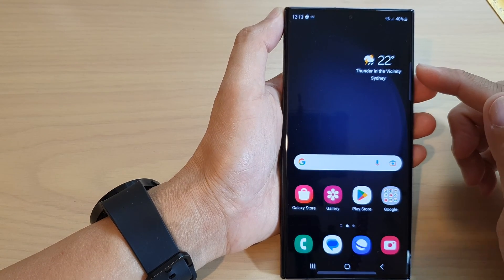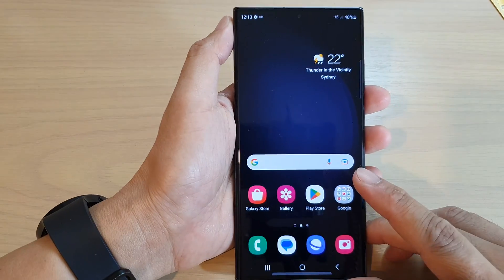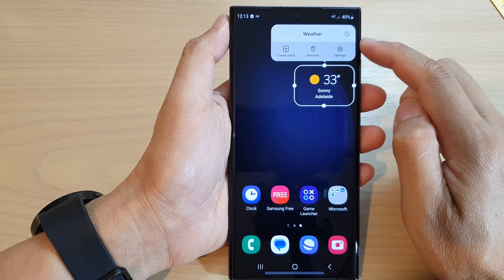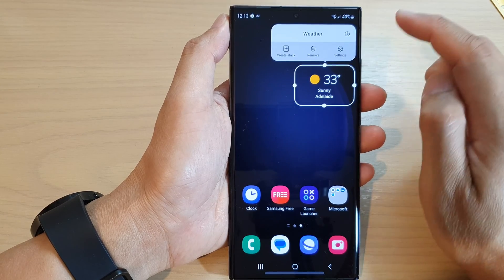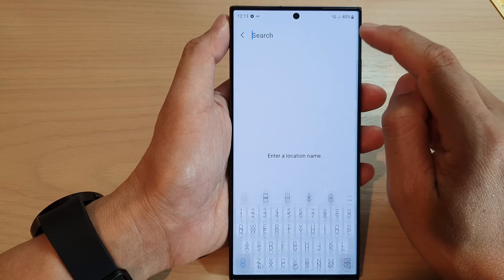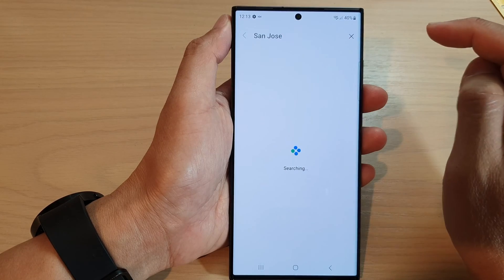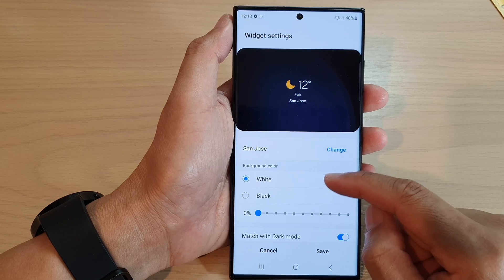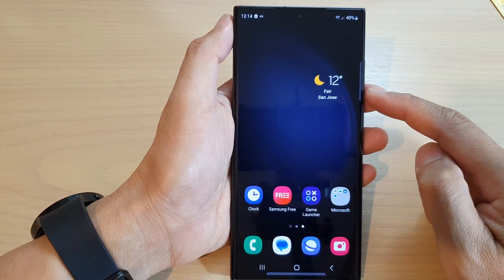Galaxy S23's: How to Change Your City In The Weather Widget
Learn how you can change your city in the weather widget on the Samsung Galaxy S23.